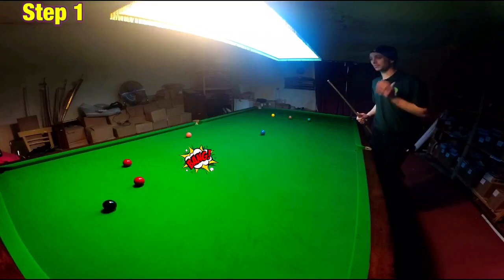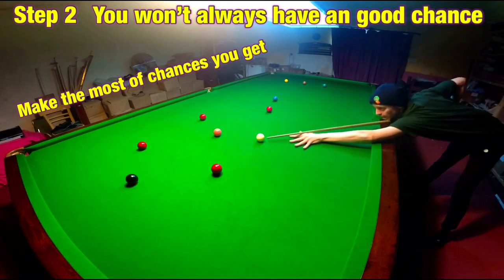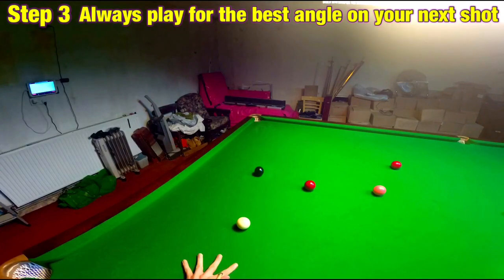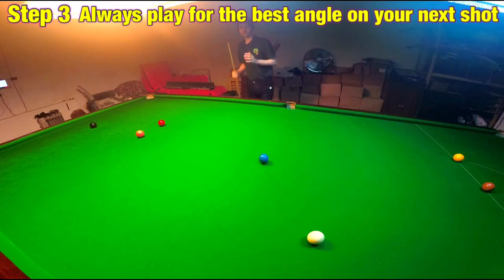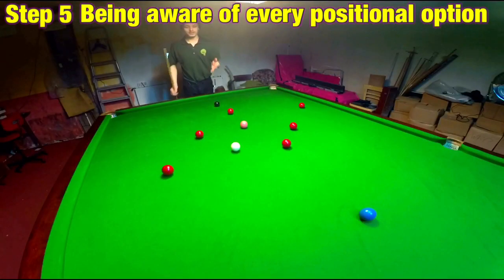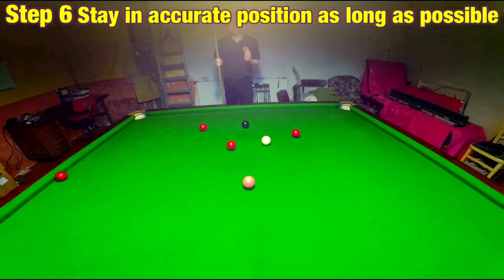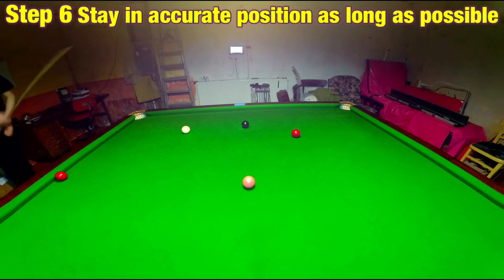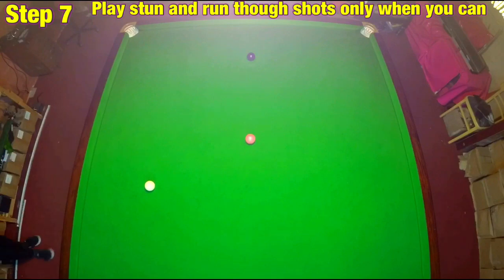Snooker Basic Cue Ball Control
How to Control Spin in Snooker. Cue action tips and tricks with side. Basic tips to control the ball on shots with technique tricks. Break from Life's guide to playing positional shots. How you can use spin to move the cue ball around. This also explains in great detail how to beat better opponents by making the game simple.